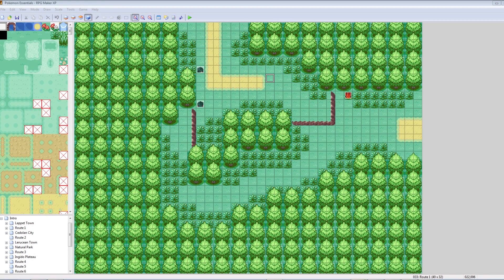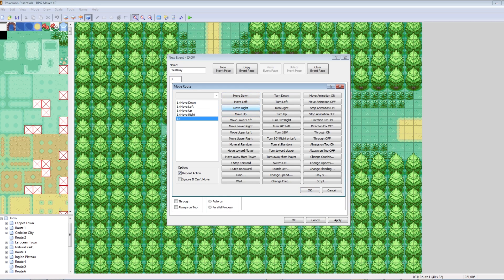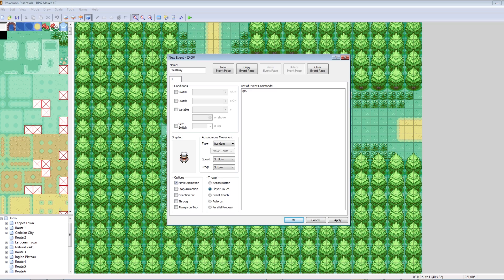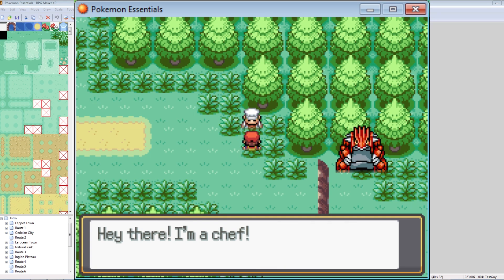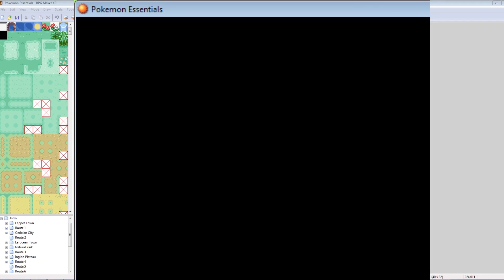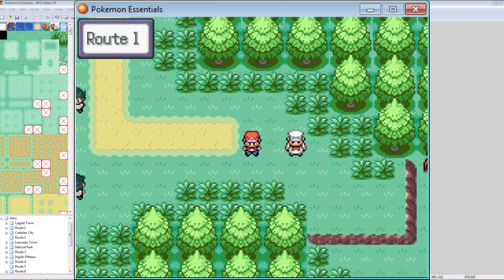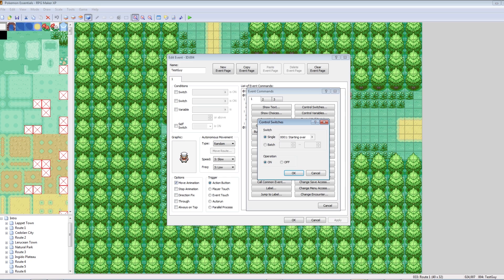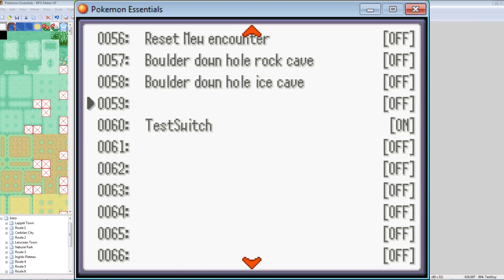How To Make a Pokemon Game in RPG Maker - Part 6: Making Events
Part 6: In this episode we look at the basics of creating events! Events are the bread and butter of Pokemon games, so this is important stuff!